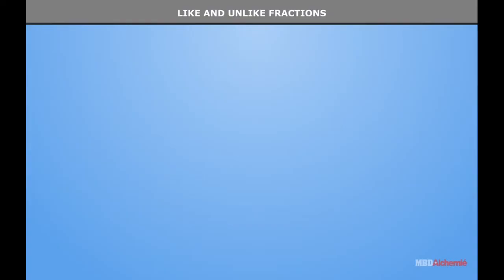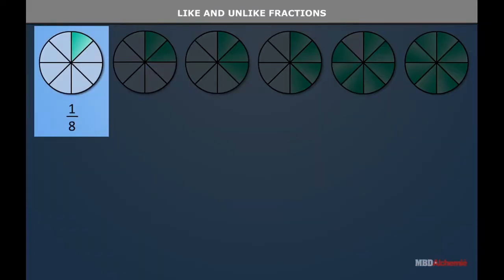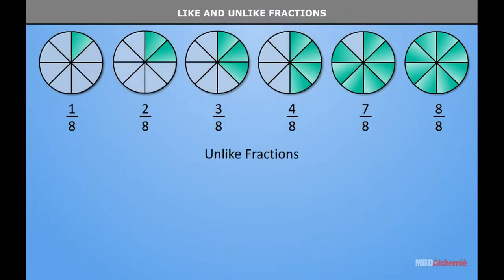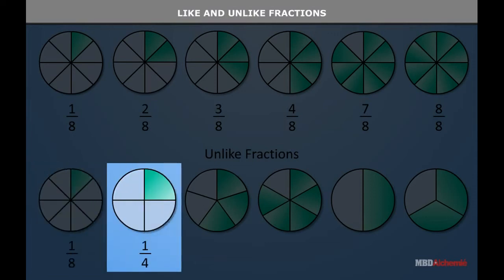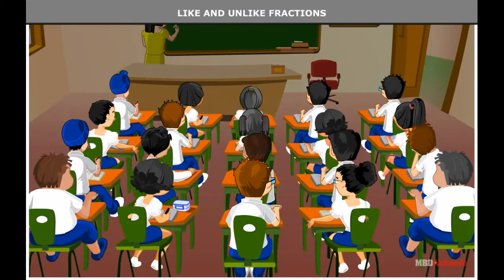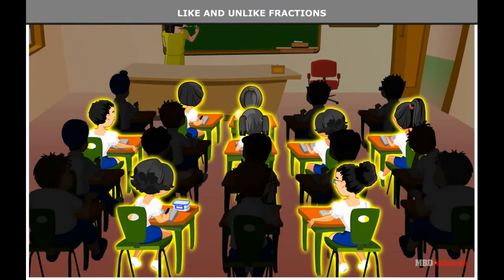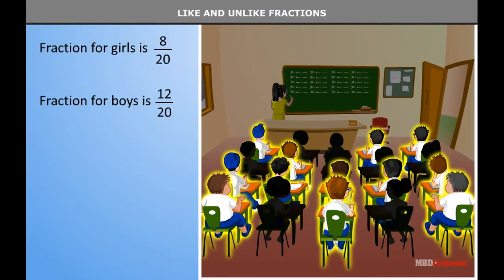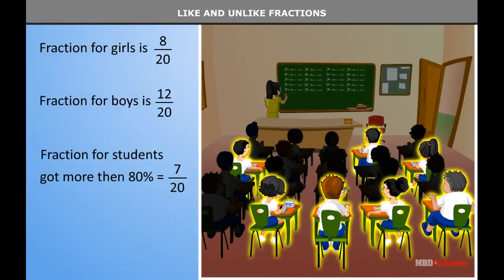Like and Unlike Fractions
This video is helpful to understand the concept of like and unlike fractions using easy and appropriate examples.